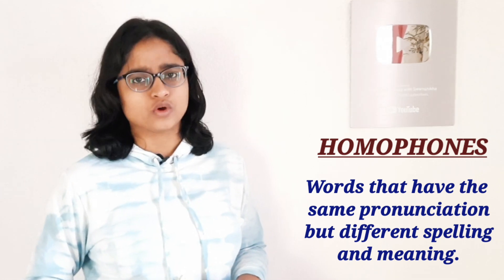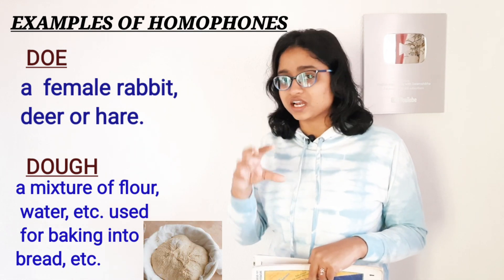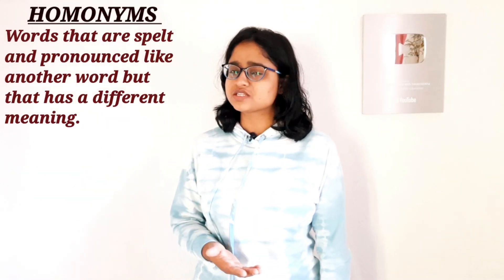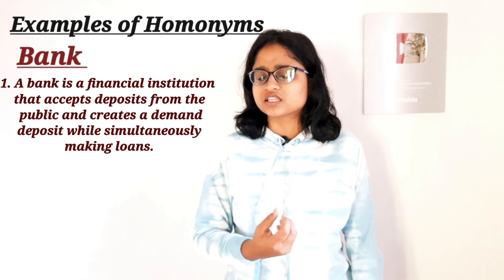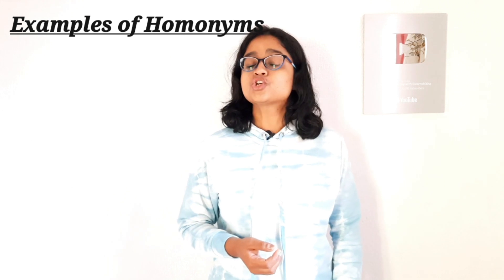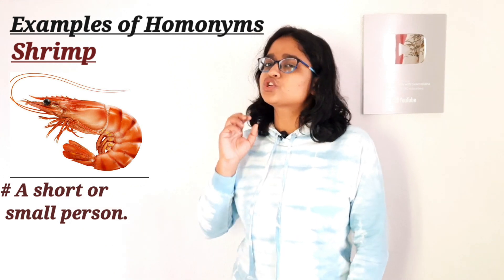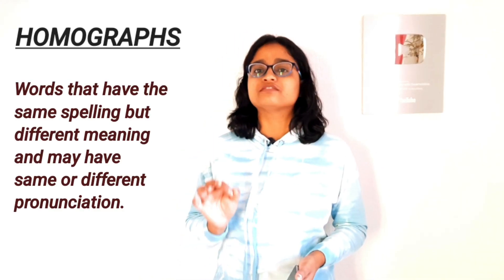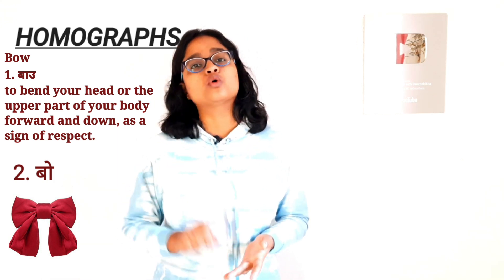Homophones| Homonyms | Homographs| polysemy| definitions explained| examples | differences | meg 04